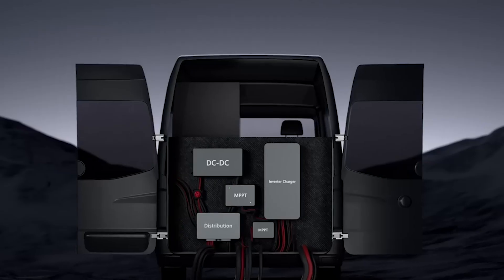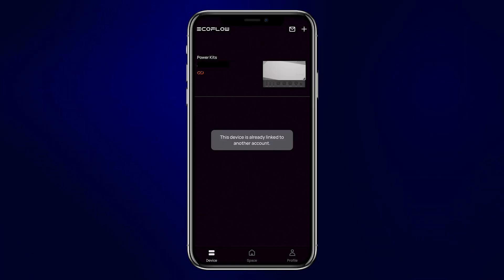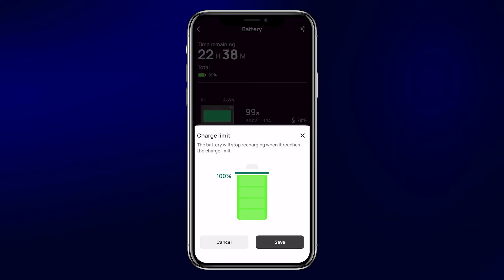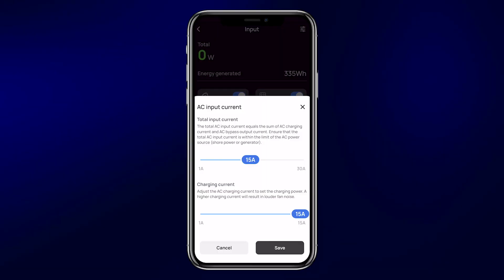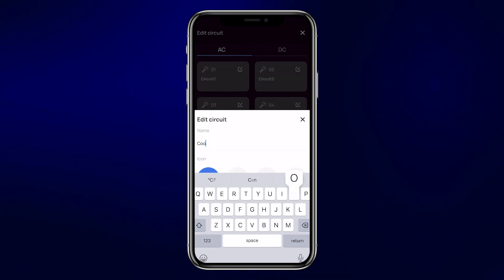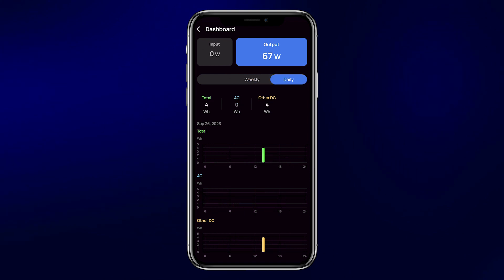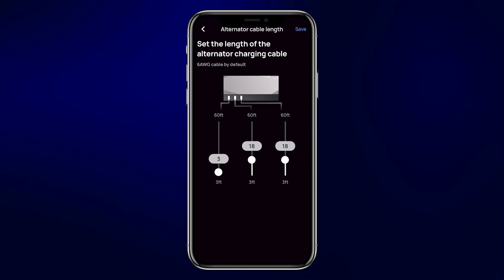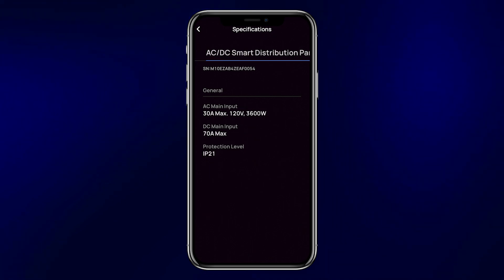How to Program EcoFlow Power Kits + Hidden Bonus Feature!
In today's video we walk you through how to program your EcoFlow power kit for optimal functionality. This is absolutely essential to have your system perform properly AND we share with you a new bonus feature that EcoFlow just released in their latest firmware update.